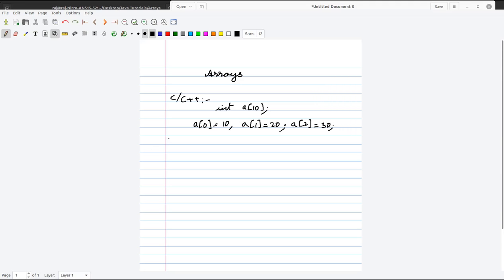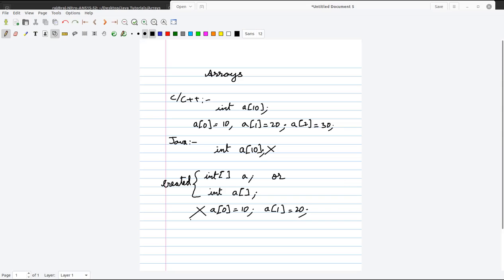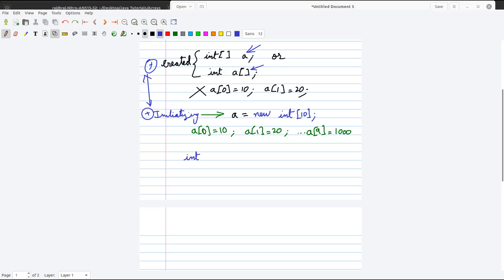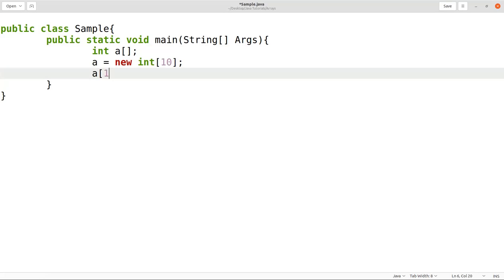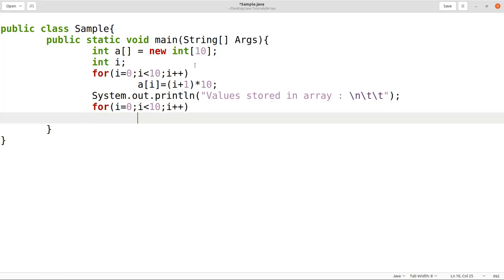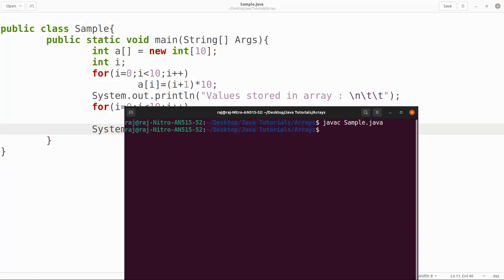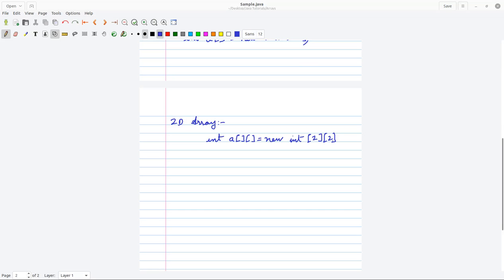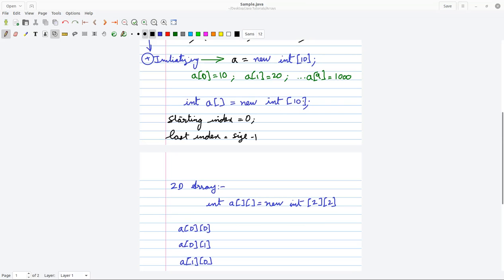Arrays In Java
Basic concepts of Arrays in Java is discussed with an example.